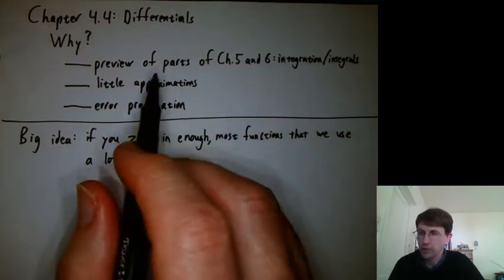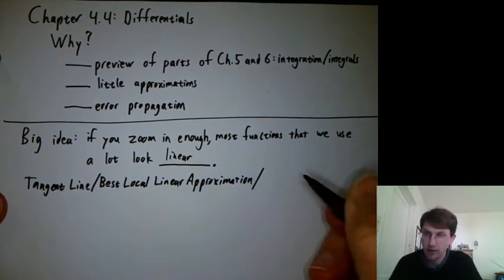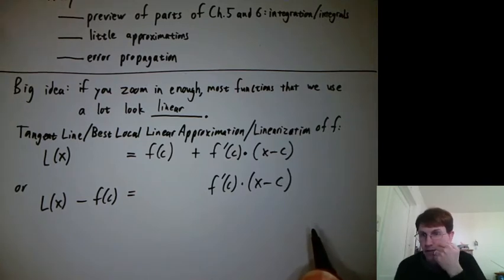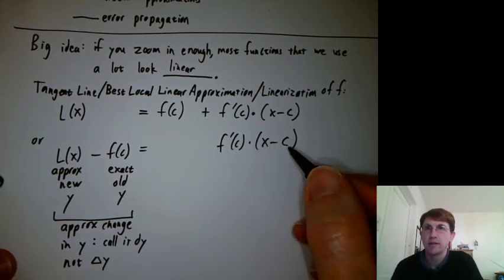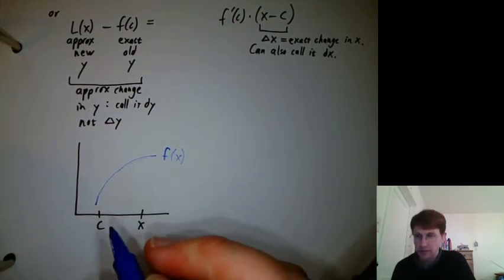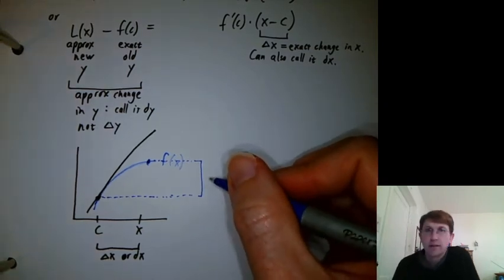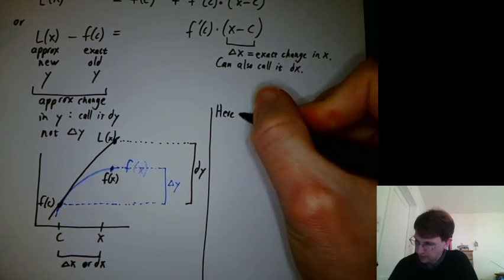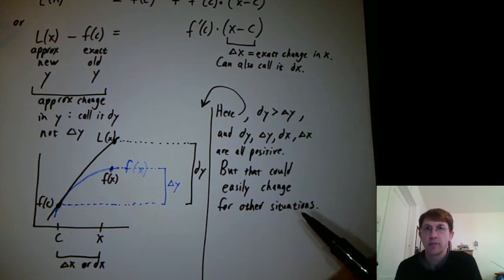math120 ch44a differentials introduction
Chapter 4.4 Differentials: introduction